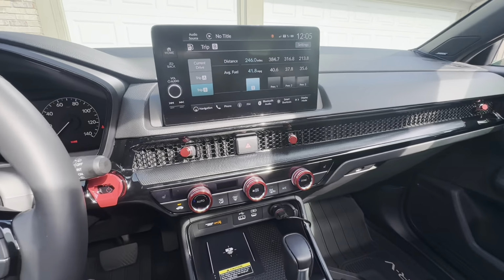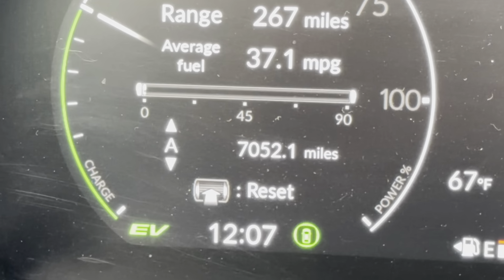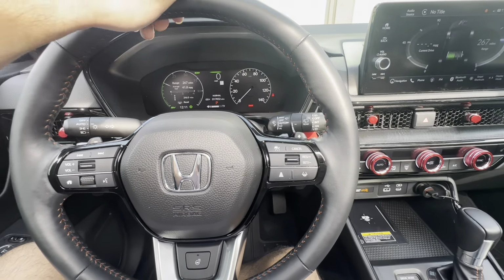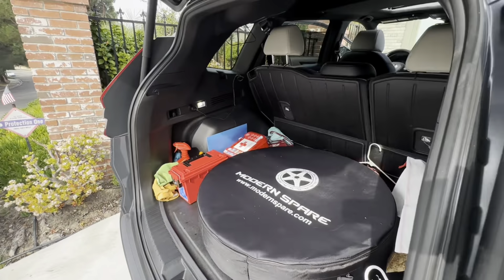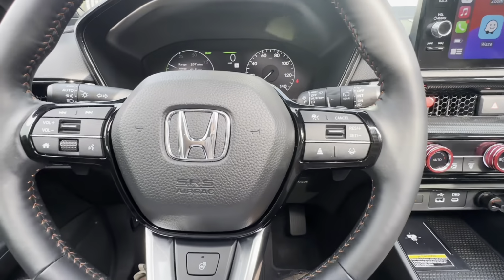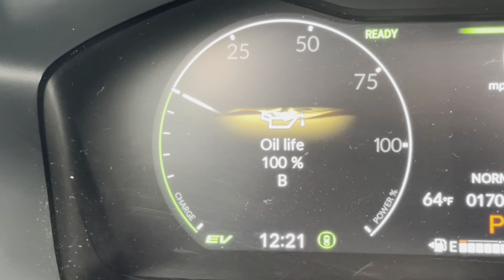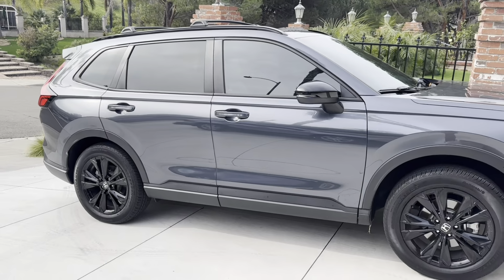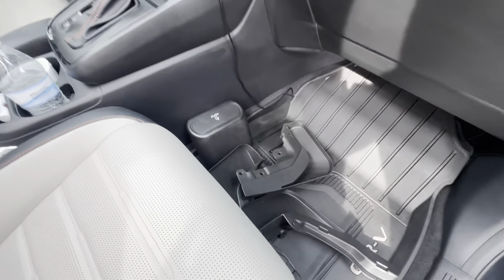2023-2026 HONDA CRV - 1 YEAR OWNER UPDATE - 17,000 MILES - SPORT TOURING - LONG TERM REVIEW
CLICK FOR LINKS:

HONDA CRV OR ACCORD

#3 SEAT COVERS
(Multiple colors)

#4 TRUNK CARGO COVER

#5 LASFIT - LED Turn Signal Bulbs

#6 BLIND SPOT MIRRORS

#7 ROOF RACK CROSS BARS

MUSLOGY CRV ACCESSORIES

TRUNK CARGO COVER

THICK ARMREST

CENTER CONSOLE ORGANIZER + HIDDEN

CENTER CONSOLE ORGANIZER + COIN

DOOR STORAGE INSERTS

KEY COVER - white or black

CRV ACCESSORIES

LASFIT - LED Turn Signal Bulbs

70Mai 4k DashCam + Rear Cam

Red/Silver/Blue Air vent caps

Red AC Knob Dial Rings

Fanttik X9 Pro Tire Inflator

Tower Top Tire Inflator

12V Emergency Battery Pack Jumper Kit

Rear bumper diffuser

Black Door Handle Covers - CKE

Antenna Topper Cover Trim - CKE

Hazard light metal button cover - CKE

Bumper Plugs - For License Plate Holes

AI BOX ULTRA  - CAR SCREEN CONVERSION

CAR MAINTENANCE

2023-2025 Hybrid Engine Air Filter

SEAFOAM - ENGINE CLEANER

Mothers ceramic coating

Mothers Back to black Trim Restore & protection

Car vacuum - Rechargeable

Speed tire shine

303 UV Paint Protectant

Rubber/leather care - Mothers VLR

SPRAY WAX Mothers California GOLD

Mothers Glass Cleaner Spray

Mothers Tire Shine - BEST SHINE

Rim Paint Restoration - Curb Rash

WHAT YOU NEED FOR AN OIL CHANGE

0W-20 ENGINE OIL

OIL CHAN˝GE RAMPS

FILTER WRENCH

CRUSH WASHERS

Gas engine CRV: 3.7 Quarts oil
Hybrid CRV: 4.2 Quarts oil

CAR WASH ESSENTIALS

Meguiar's Hot Rims Black Wheel Cleaner

Suds Lab FE Iron Particle Remover

Thicc Drying Microfiber Towels - Super Absorb

Wash Stick/microfiber

Wash bucket

Wash bucket dirt trap

Pressure Washer

Pressure Washer Hose

Pressure washer quick connect set

Foam cannon

Chemical Guys Soap
Mr Pink
Maxi Suds II
(Gold discontinued)

Turtle Wax Soap

303 UV Paint Protectant

Microfiber cloth 50 pack

Mothers CMX ceramic coating spray